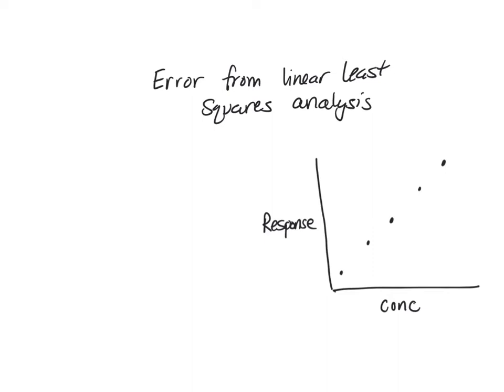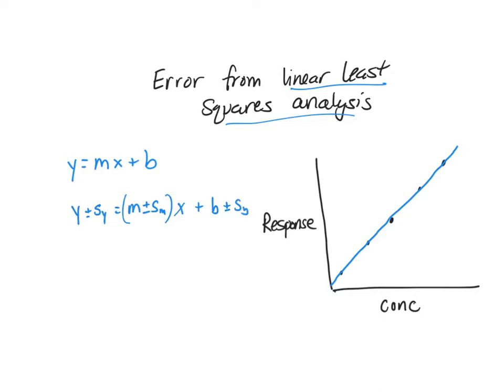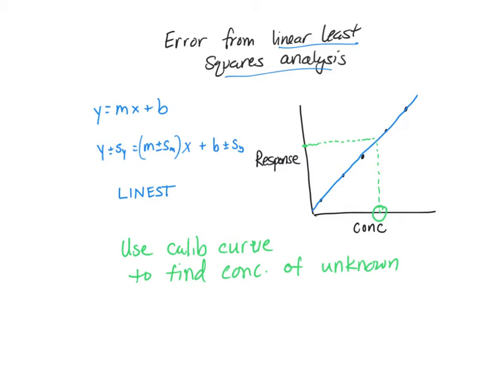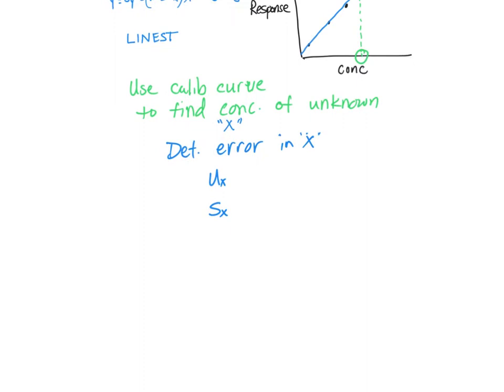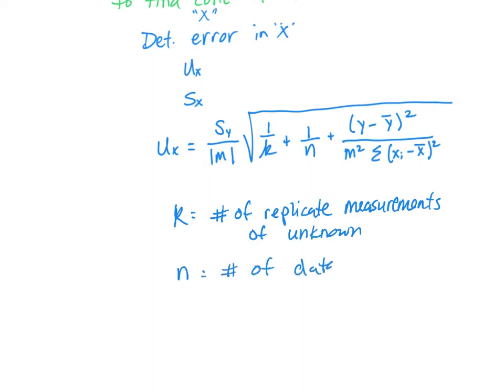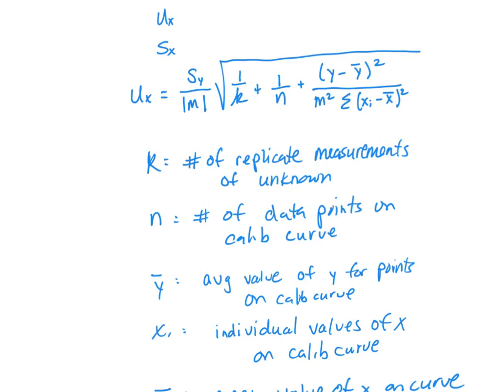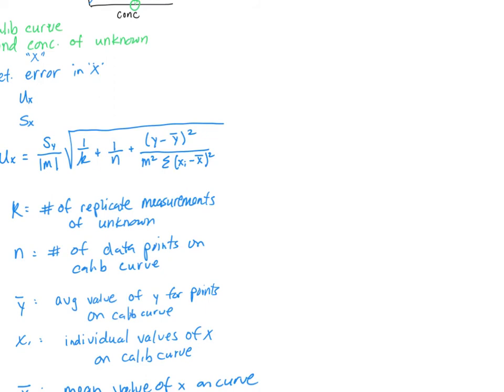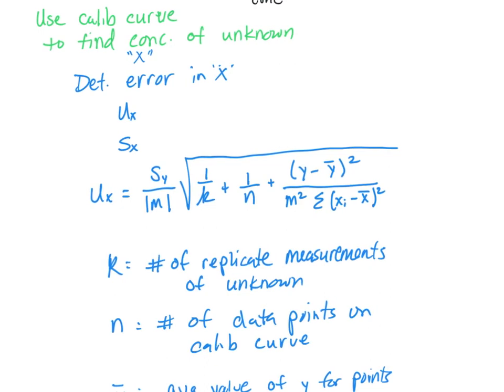error from calibration curve